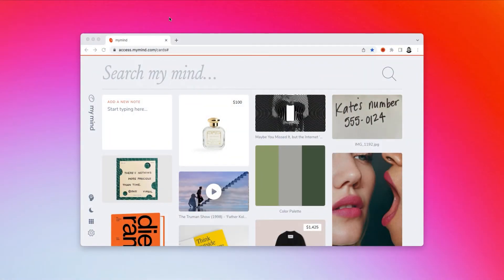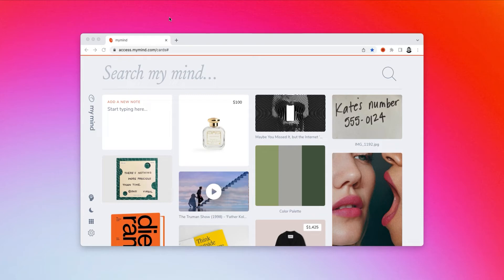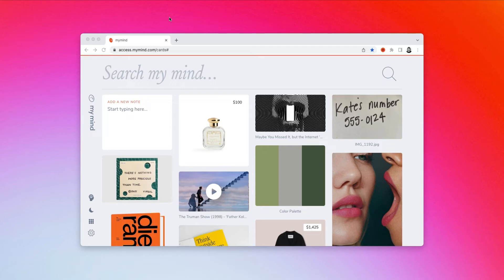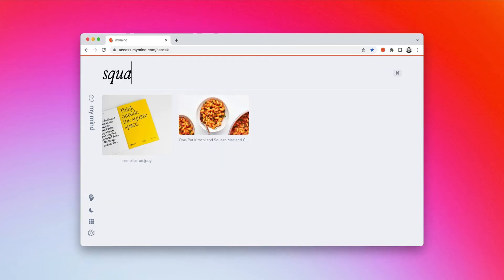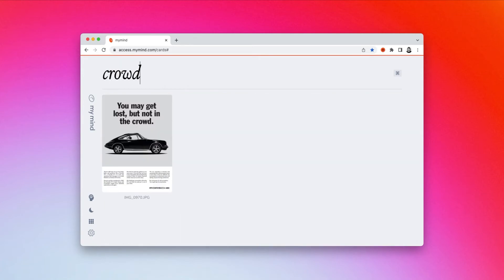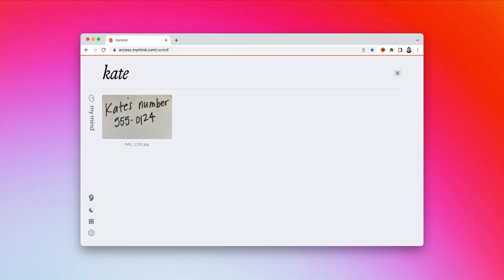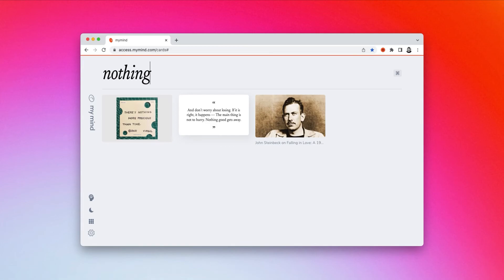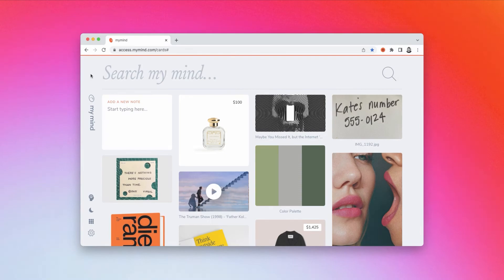mymind OCR text recognition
mymind.com supports OCR text recognition, meaning you can search for text within graphics, images & screenshots you save to your mind. It can even read your handwriting. Just search any keyword you remember and you'll instantly find the image or visual you saved.

Use it to create your own private meme library, save screenshots from emails and messages, find images you've saved with text, or collect your handwritten notes.